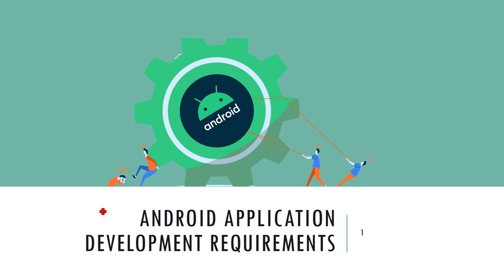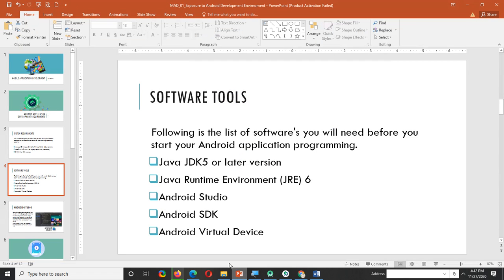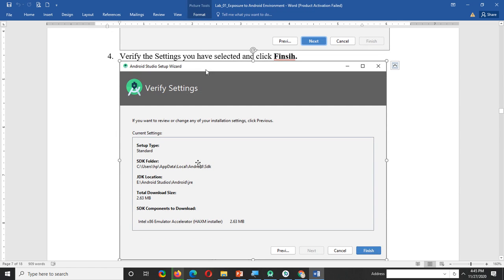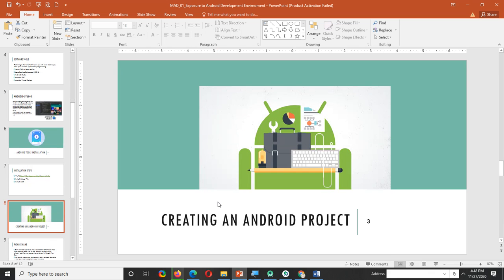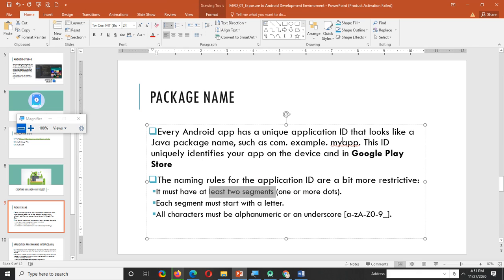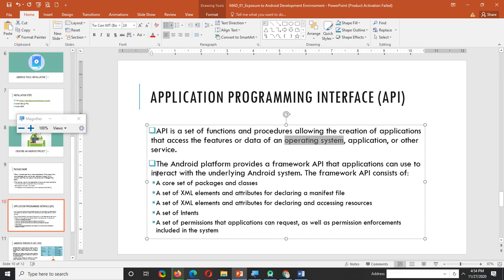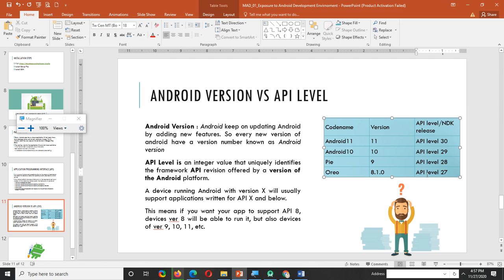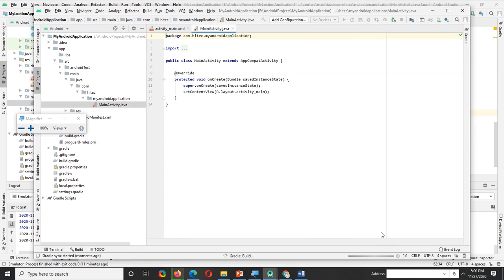MAD Lab 01